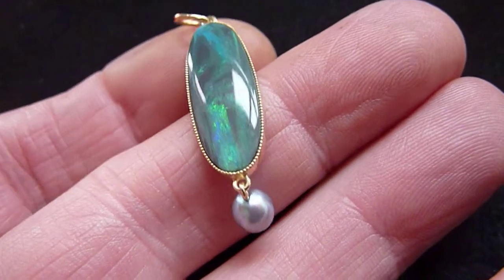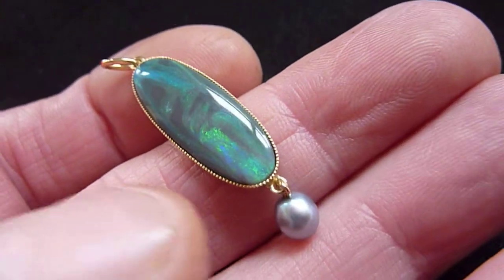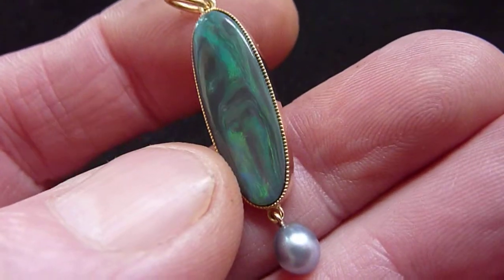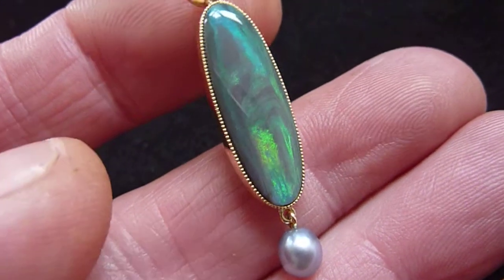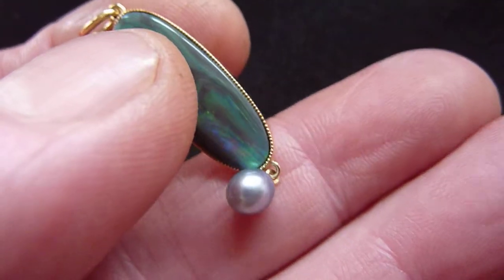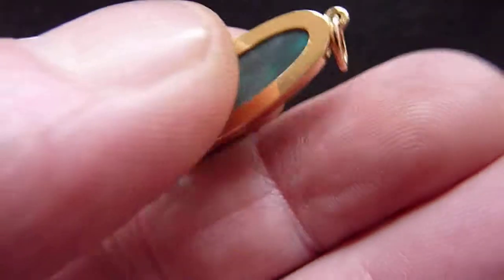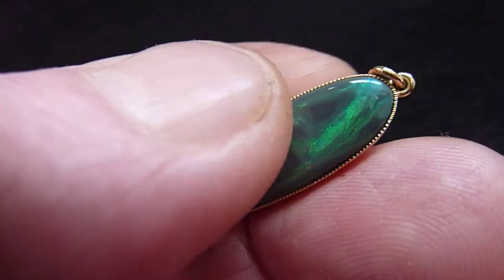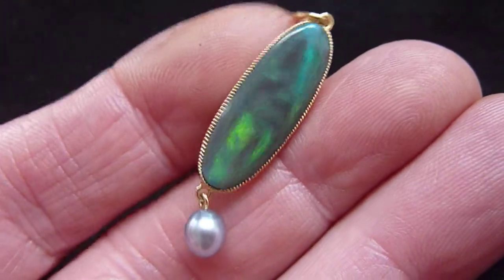Exclusive 18ct Gold & Black Opal/Black Pearl Pendant #1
opal specialist site. We stock hand made opal jewellery. Vintage and antique opal jewelry. Opal rings,pendants and much more. A custom "make your own opal ring" feature available. Unmounted Lightning Ridge black opals, boulder opal and Coober Pedy opal available. Plus articles on "what are opals" and "care of opals" etc.